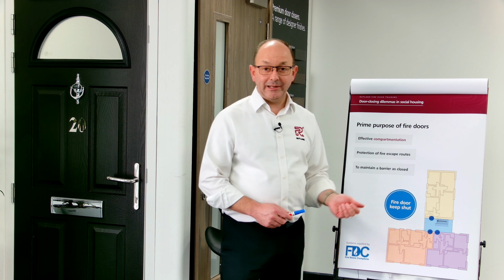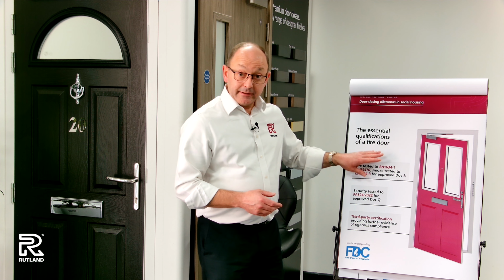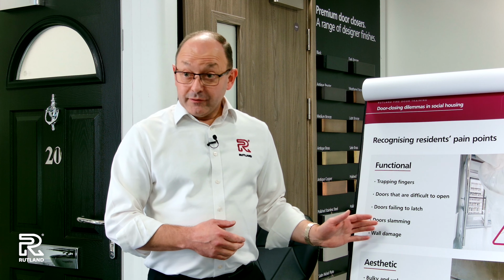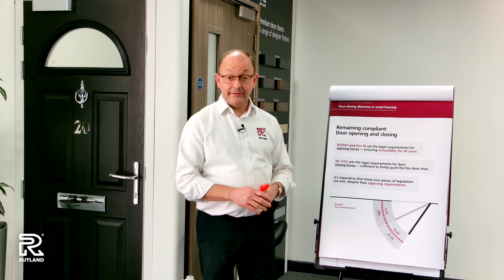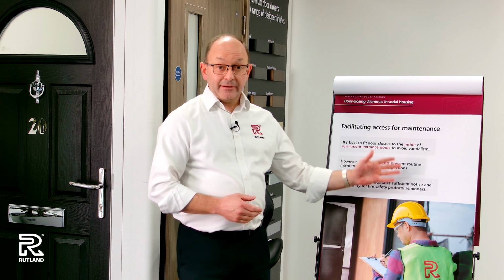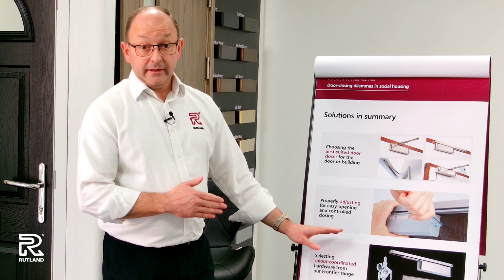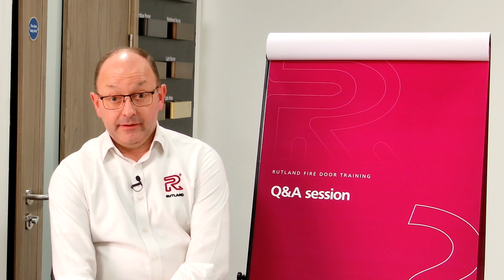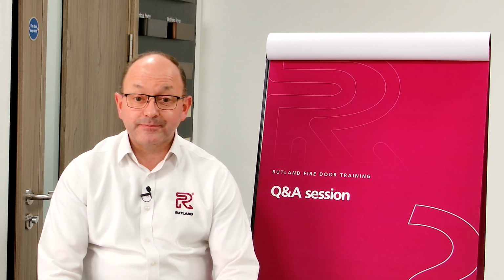Webinar replay — Door-closing dilemmas in social housing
Rutland webinar:
Door-closing dilemmas in social housing

Addressing the common challenges faced by housing managers and maintenance teams

Keeping doors closed is a critical element of fire safety and security within social housing. But Housing and Facilities Managers face regular problems in maintaining consistent closing. In this webinar, we cover some of the most common challenges and our recommended ways to address them. From overcoming air pressures to maintaining opening forces which assist BS8300 (formerly DDA), ensuring correct compliance through to preventing finger trapping, this session gives valuable advice to Housing Associations and Local Authorities.